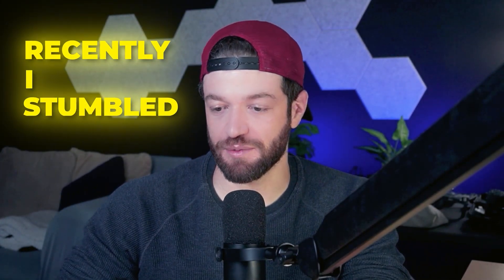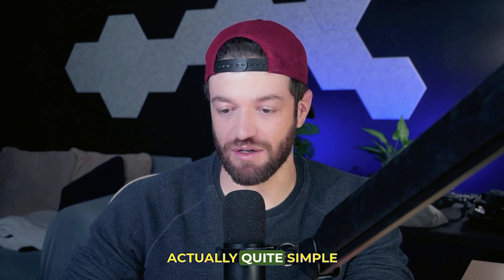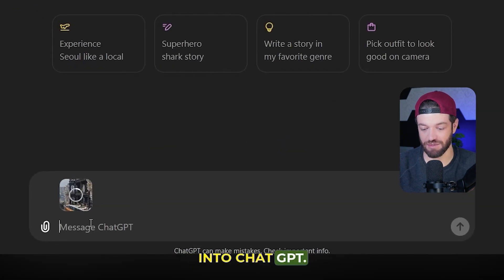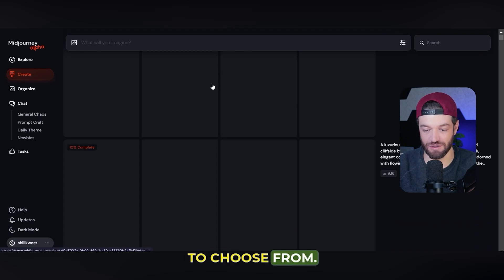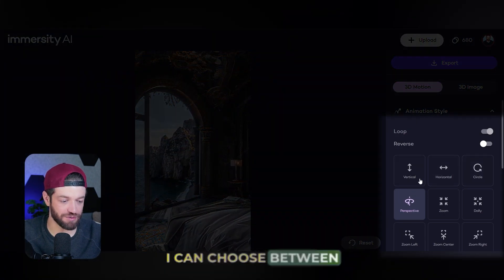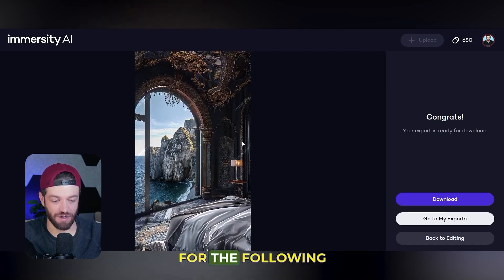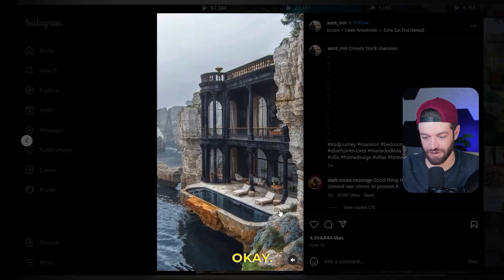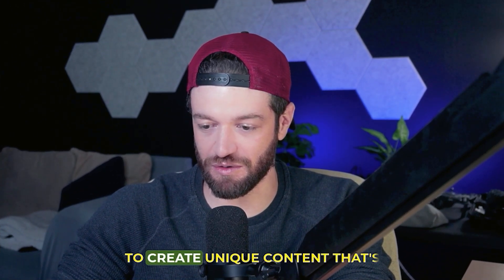New EASY viral faceless AI niche using Immersity ai & Midjourney